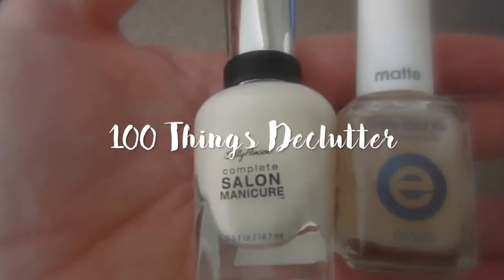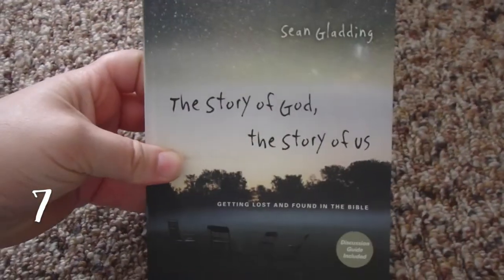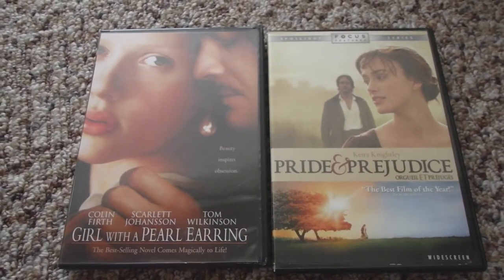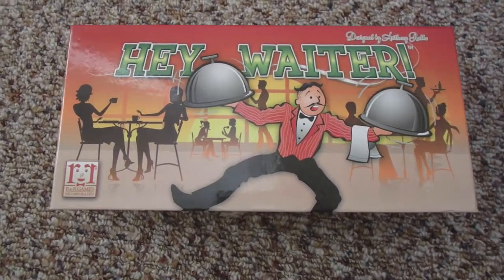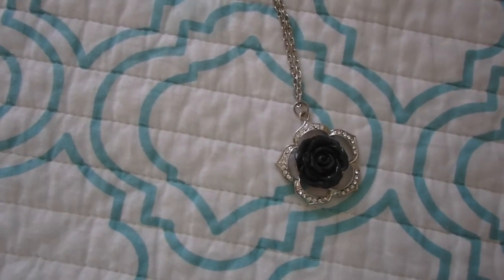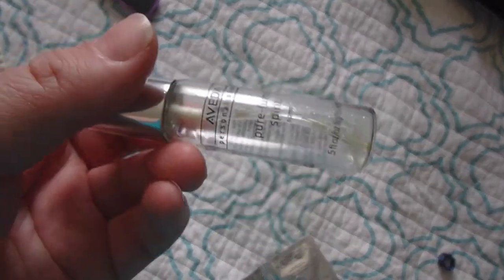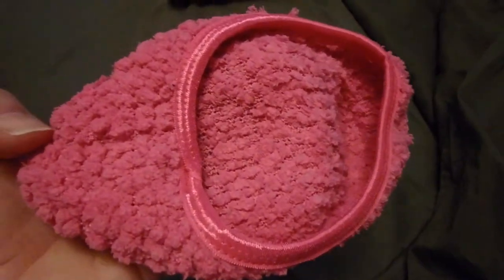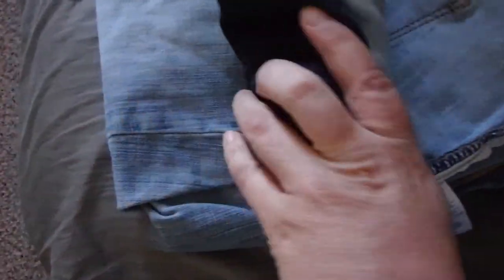100 Things Declutter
Thought I'd take a break from pregnancy videos and do one about Decluttering 100 things from our house. It was such a fun thing to do and be proud of now that it's complete! I hope you are inspired!